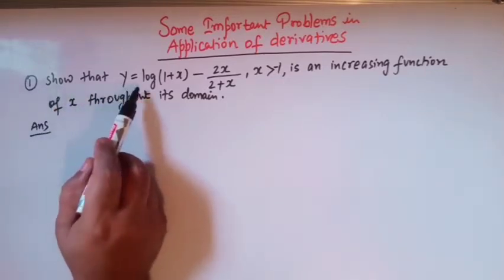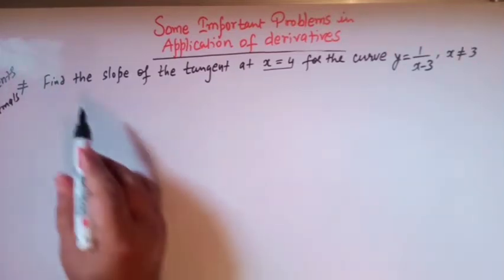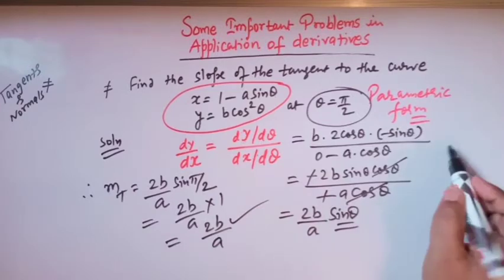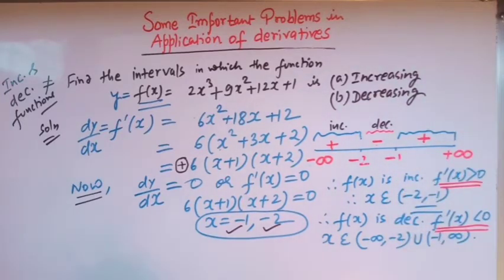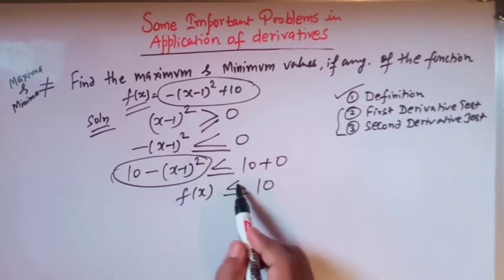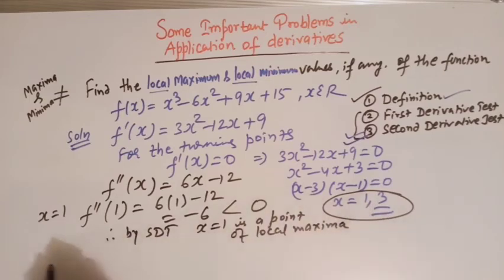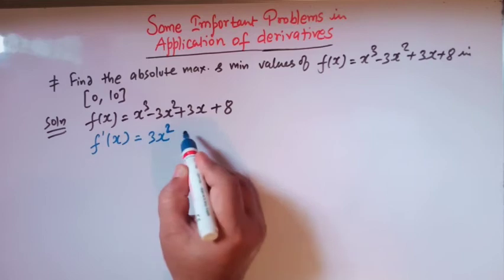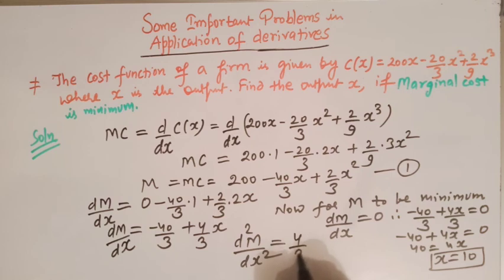Increasing and decreasing functions.